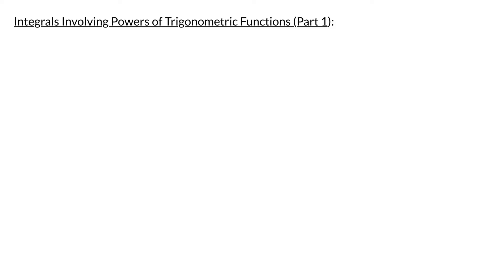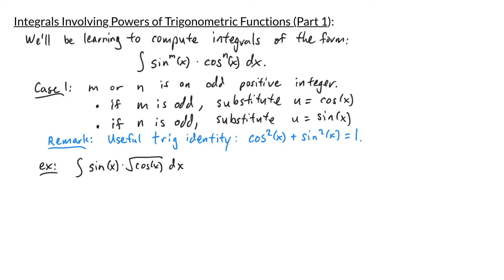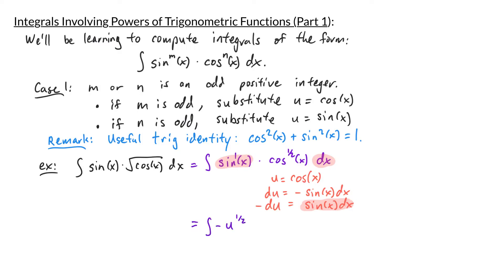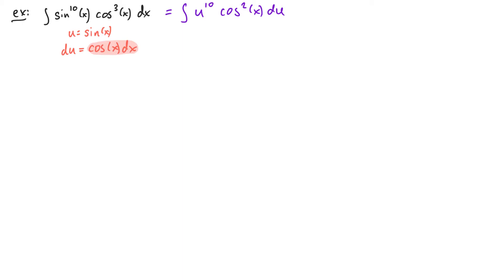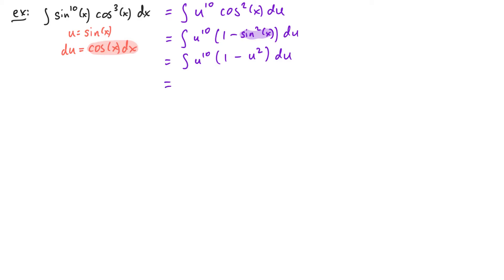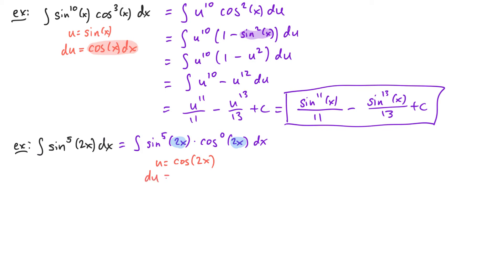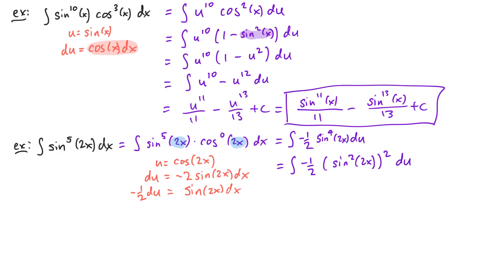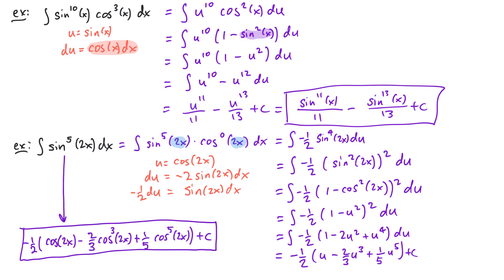Calculus II - Integrals Involving Powers of Trigonometric Functions (Part 1)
In this video, we go over how to compute integrals involving powers of trigonometric functions.